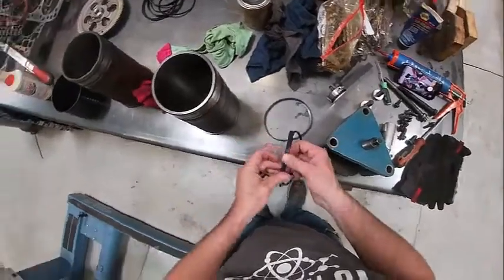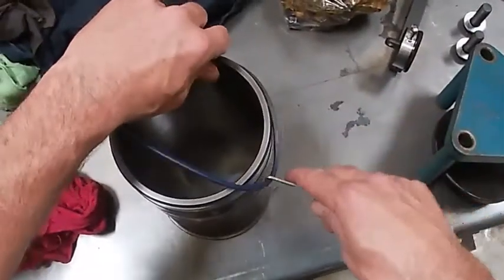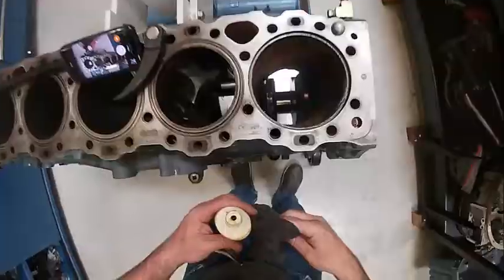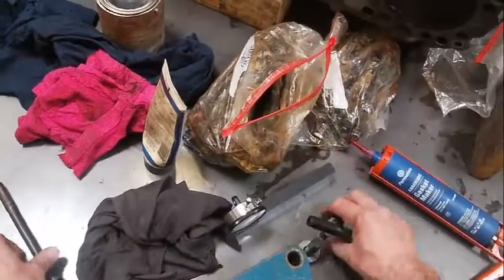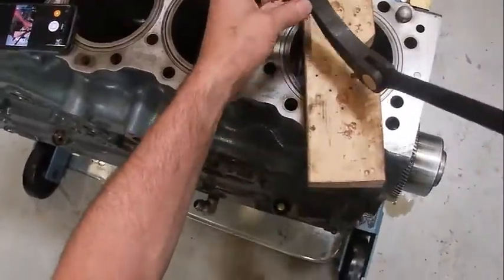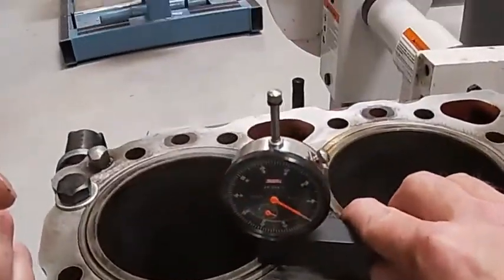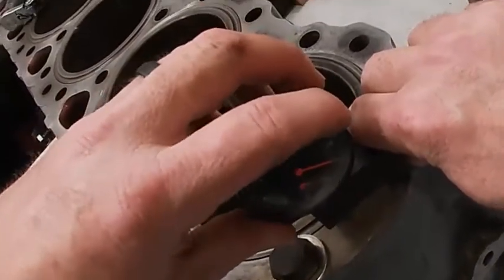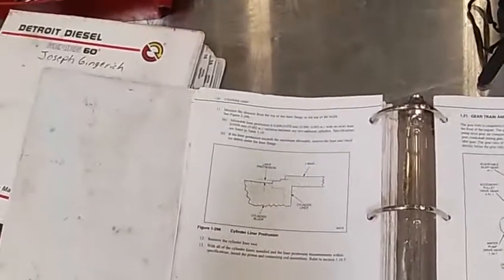60 series liner install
Detroit Diesel Liner Installation